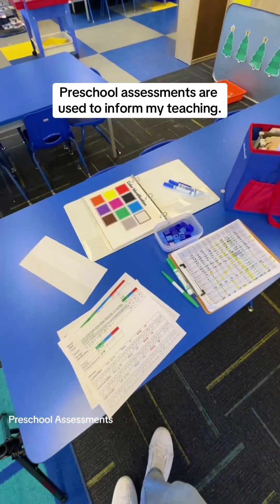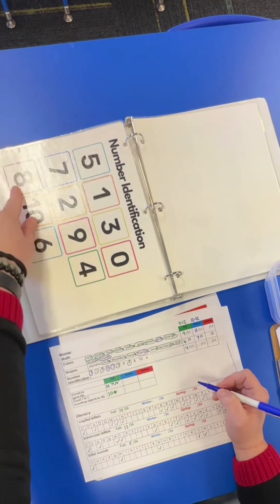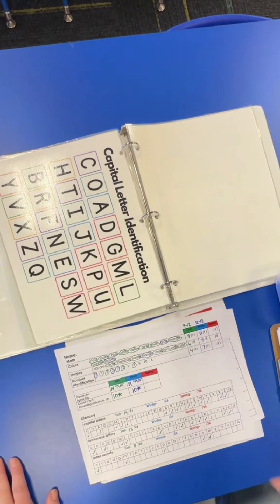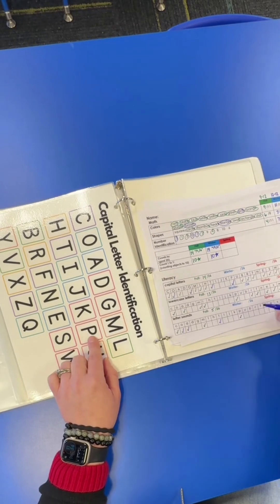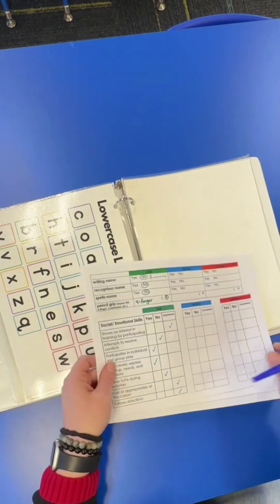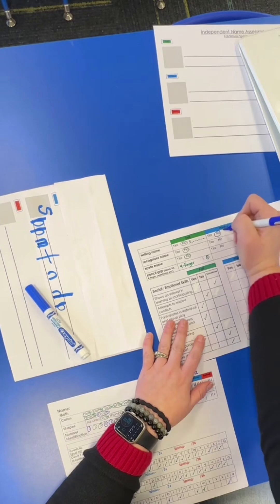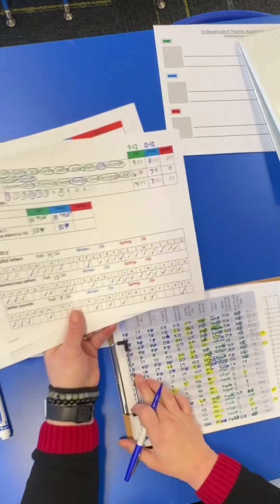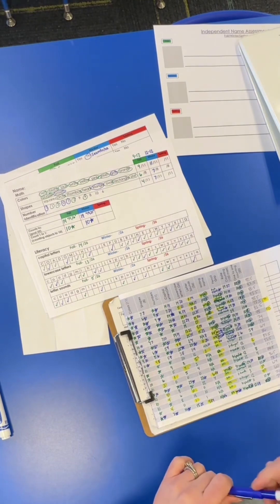Discover how to conduct a mid-year preschool assessment with our streamlined system designed to effe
Discover how to conduct a mid-year preschool assessment with our streamlined system designed to effectively track growth and identify areas for additional support. This tutorial covers the core aspects of early childhood development, focusing on key skills such as identifying colors, shapes, and numbers, recognizing both uppercase and lowercase letters, and evaluating phonetic awareness through letter sounds. Additionally, we assess numeracy through tasks like rote counting and one-to-one correspondence, and observe writing skills including name writing and pencil grip. Our assessments aren't limited to academics; we also evaluate important social-emotional skills to ensure a holistic view of each child's development. Conducted three times annually—fall, winter, and spring—these evaluations are crucial for celebrating progress and pinpointing opportunities for further growth. This video will guide you through using the Preschool Assessment Checklist and the Mid-Year Assessment Check-In, invaluable tools for summarizing and communicating each child's development effectively. Join us to see how our methodical approach can enhance your teaching strategy and student learning experiences.